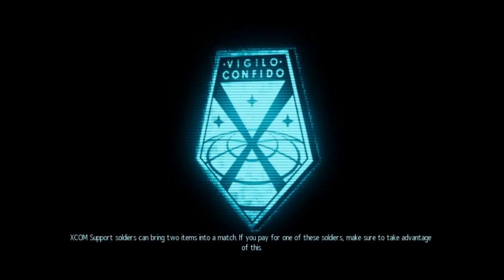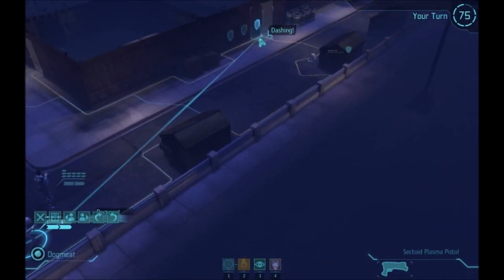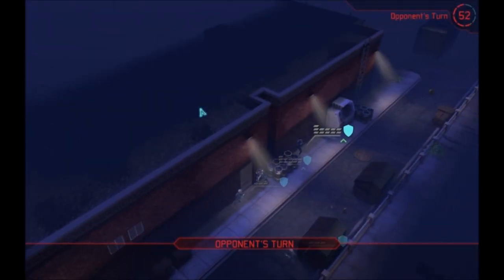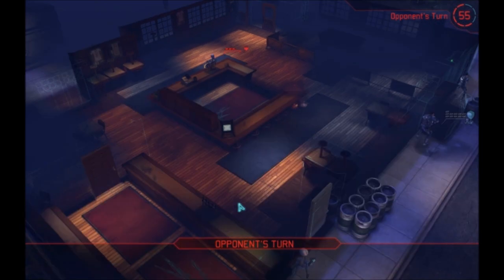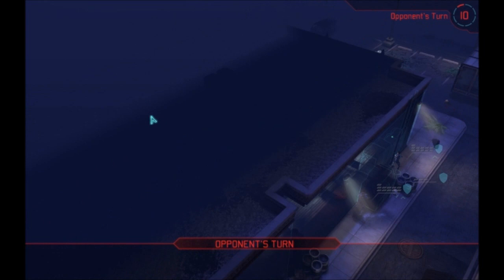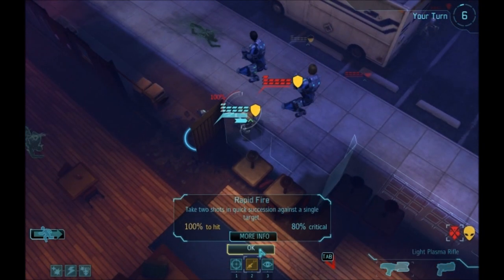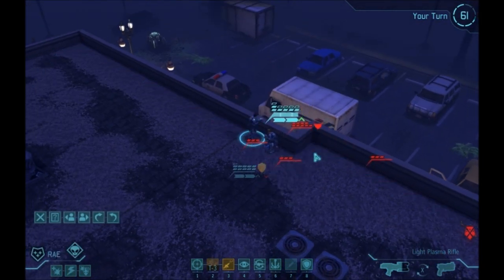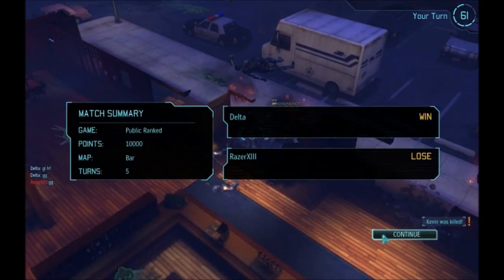XCOM: Delta (TSG) vs RazerXIII (mixed)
Time for another Xcom cast! This match takes place on Bar map. The builds for today are:

Delta (Twin Stim Gunners) 9800 pts
3x Sectoid
2x Soldier - Assault - Gunner w/ Light Plasma, Skeleton Suit, and Stimpack

Razer XIII (Mixed Squad) 9750 pts
1x Heavy Floater (3750)
1x Soldier - Assault - Recon w/ Alloy Cannon, Skeleton Suit, StimPack (3350)
1x Soldier - Support - Smoke Jumper w/ Light Plasma, Chitin Armor (1450)
3x Sectoid (1200)

I'm vaguely guessing about the Medic, Razer if you see this, please feel free to correct me :-)